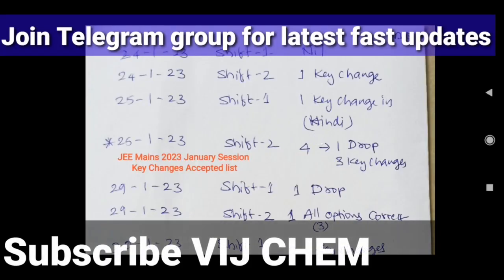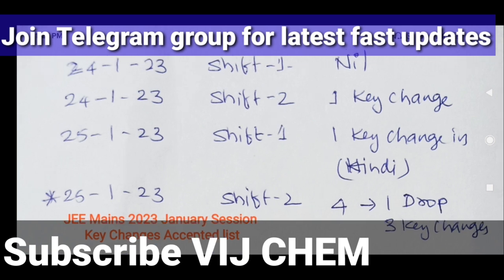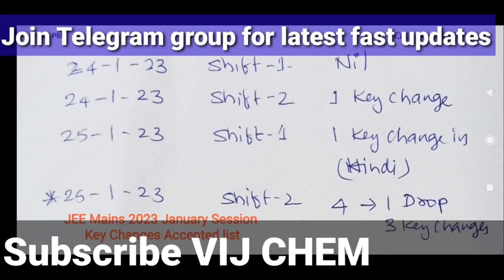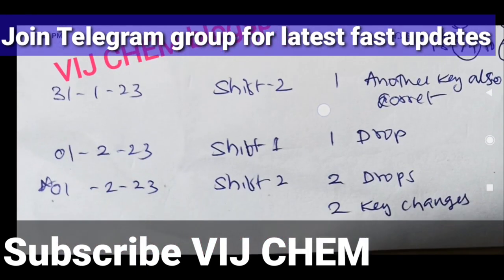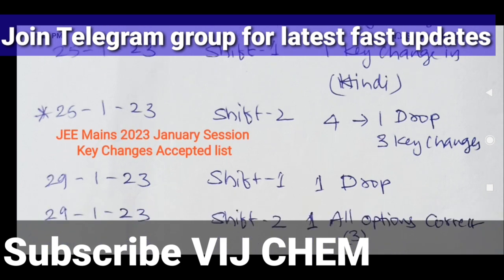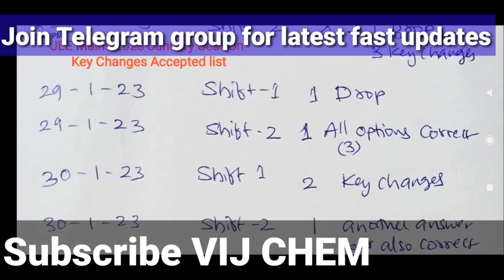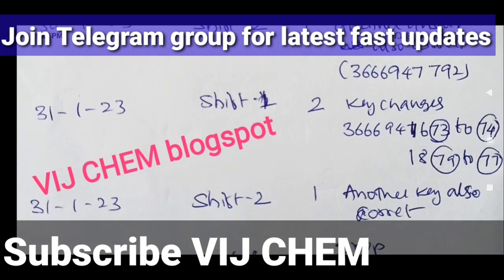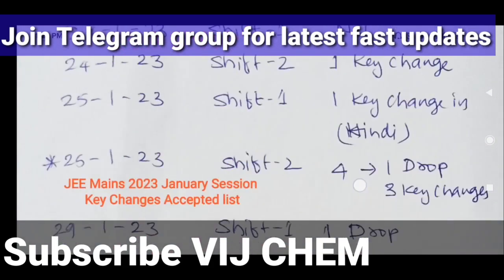JEE Mains 2023 January Session Final Key Changes Analysis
Download your JEE Mains 2023 Score card And Check your JEE Mains 2023 January session rank

JEE MAINS RESULTS SCORE CARD ANALYSIS

JEE MAINS 2023 Day wise Shift wise Key changes Bonus Questions

JEE MAINS 2023 URGENT NOTICE by NTA CORRECTION WINDOW again OPENED

NIT WARANGAL CUTOFF RANKS LATEST for ALL CATEGORIES

NIT TIRCHY CUTOFF RANKs (Official) All Categories CSE

JEE Mains 2023 January Session-1 All Days all shifts Question paper Keys Download

CBSE BOARD 2023 PREPARATION|| CBSE Board Made EASIER with GOOD initiative

NIT Tiruchirapalli NIT Tirchy Cut ranks